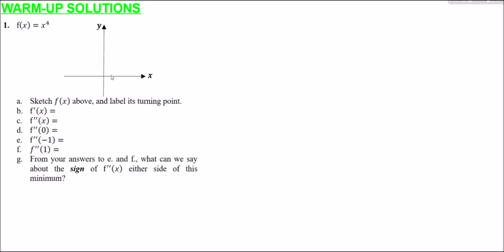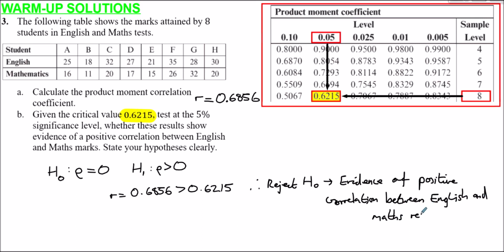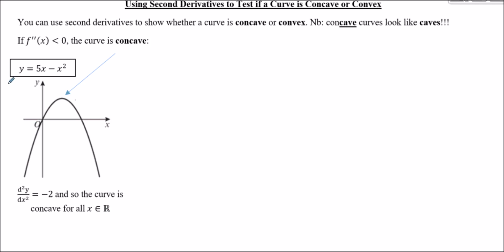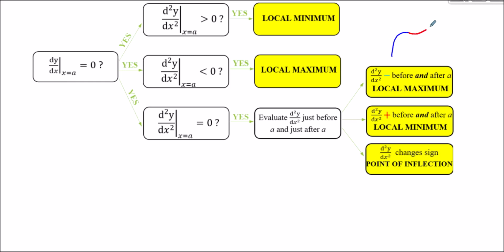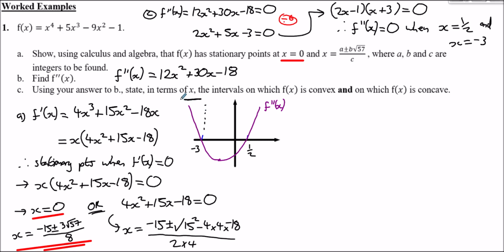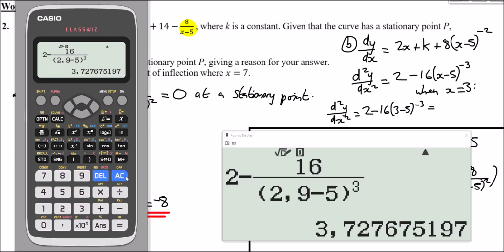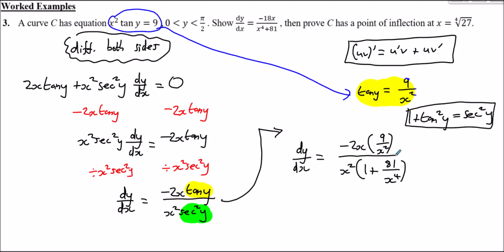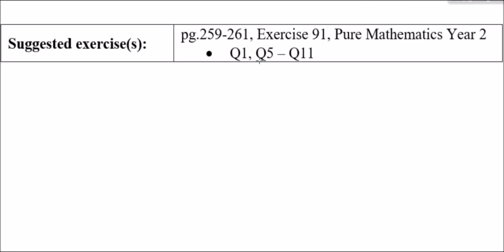Year 13/A2 Pure Chapter 9.9 (Differentiation)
Today we're going to see how the second derivative can be used a checking tool to establish the nature of turning points and to verify if a point on a curve is a 𝘱𝘰𝘪𝘯𝘵 𝘰𝘧 𝘪𝘯𝘧𝘭𝘦𝘤𝘵𝘪𝘰𝘯. I've included in this video a flowchart which I hope illustrates the process clearly.

This lesson is meant as preparation for Exercise 9I, page 259 of the Pearson Edexcel Pure Mathematics Year 2/A2 Textbook.

Introduction:                                                                                                0:00

Solution to Warm-Up Q1:                                                                           1:10
Solution to Warm-Up Q2:                                                                           3:19
Solution to Warm-Up Q3:                                                                           3:35
Solution to Warm-Up Q4:                                                                         10:02

USING SECOND DERIVATIVES TO TEST FOR CONCAVE/CONVEX: 16:34
Flow chart:                                                                                                 22:58

Worked Example 1:                                                                                   29:34
Worked Example 2:                                                                                   38:44
Worked Example 3:                                                                                   48:37

Suggested Exercises:                                                                            1:01:53